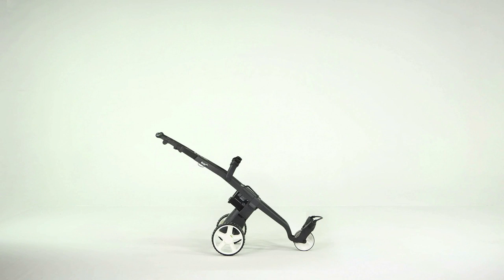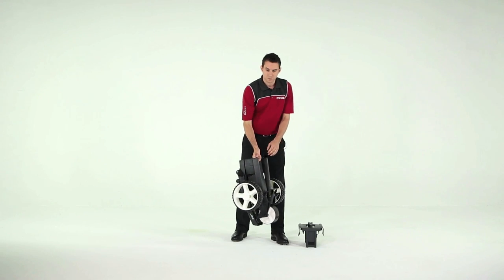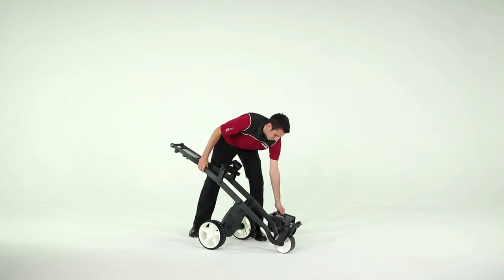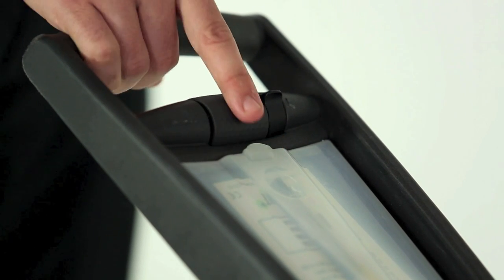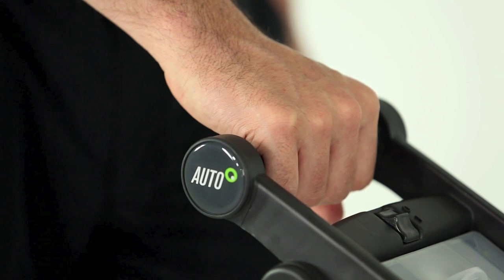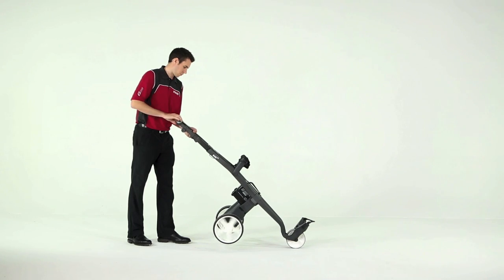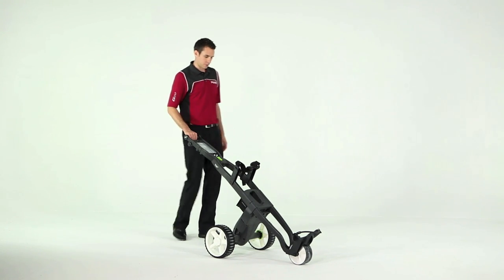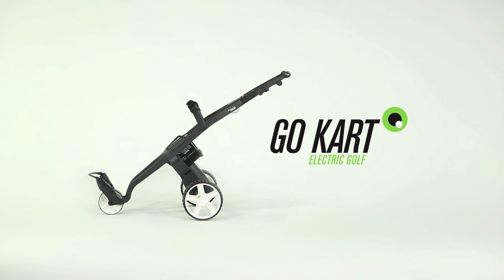How to use a GoKart - gokartgolf.com